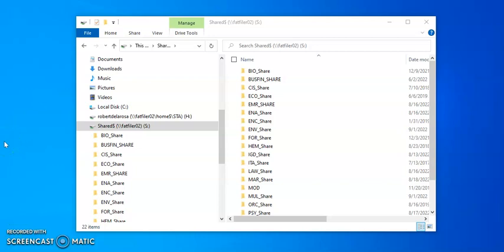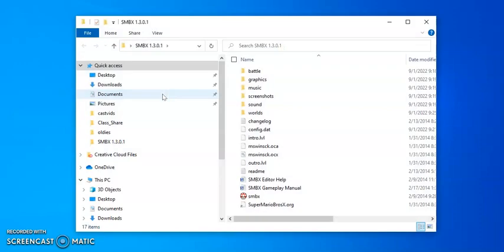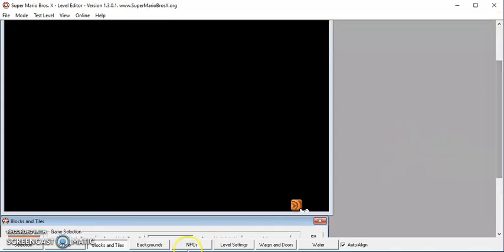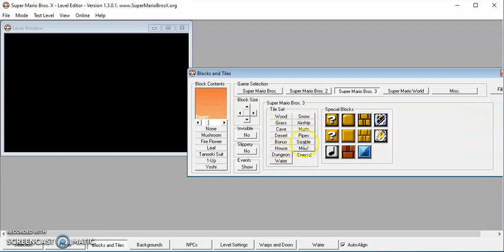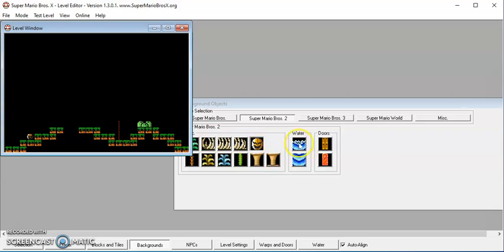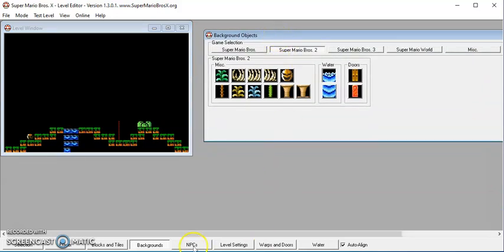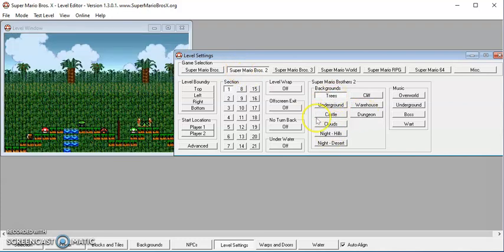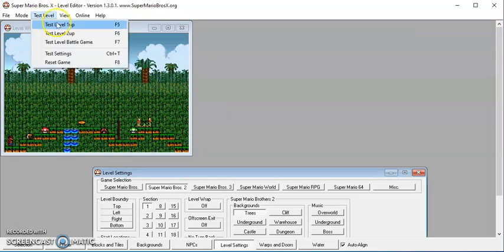Getting Started with SMBX